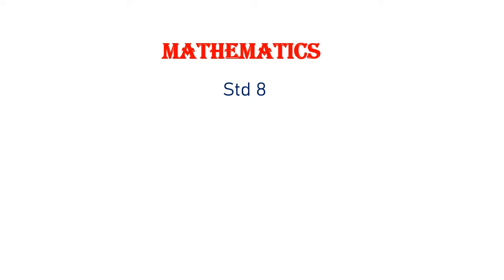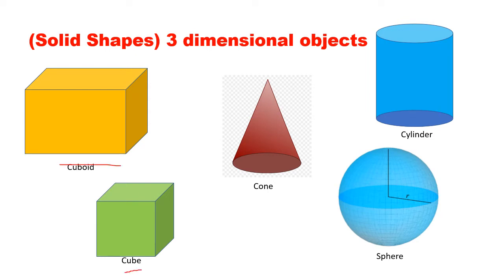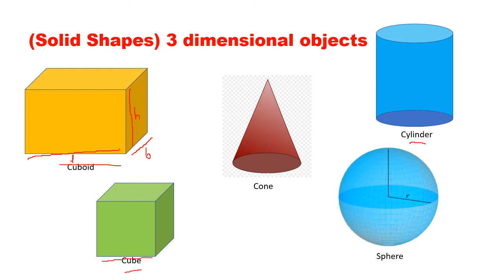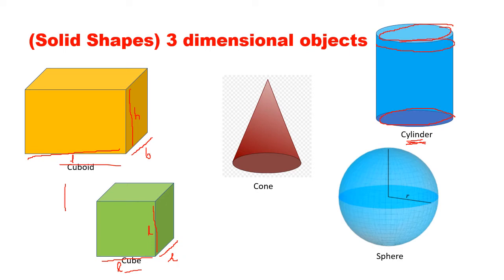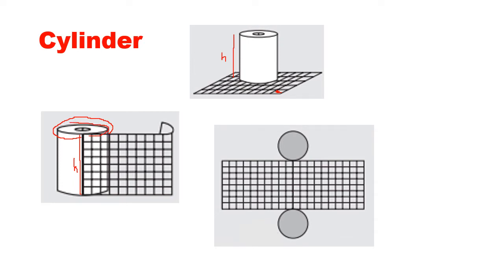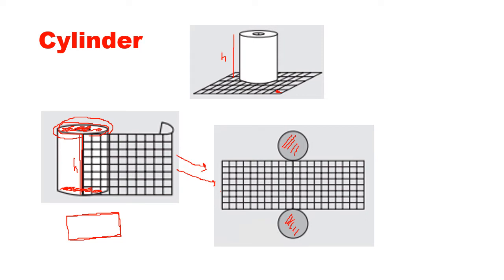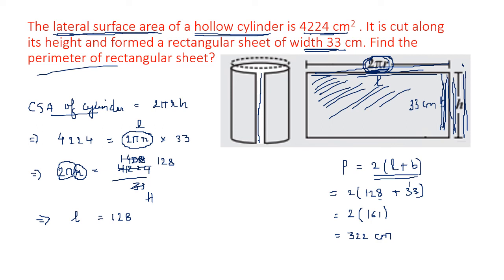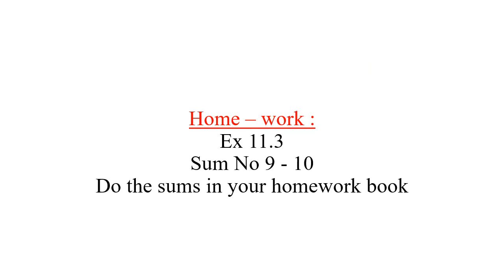Std 8 - Mensuration Lec 7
TSA and CSA of cylinder and practice sums